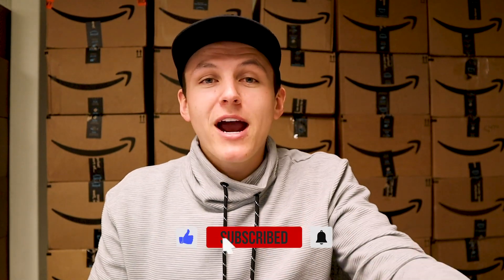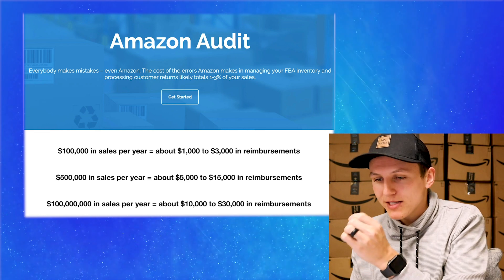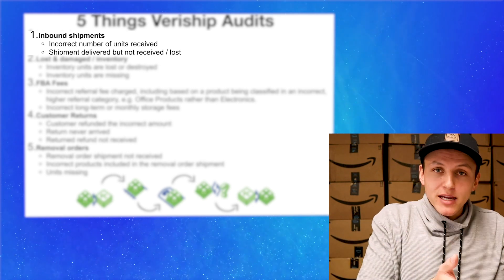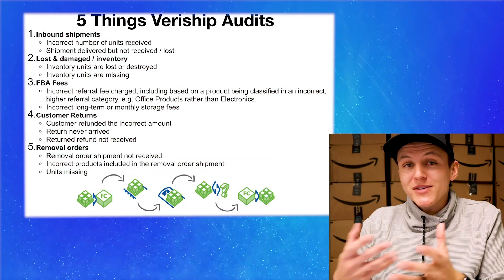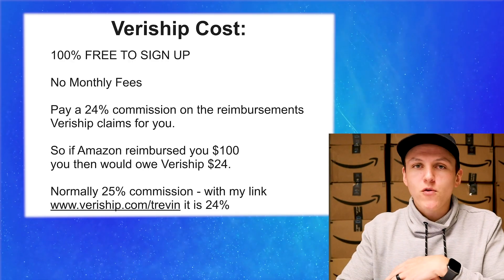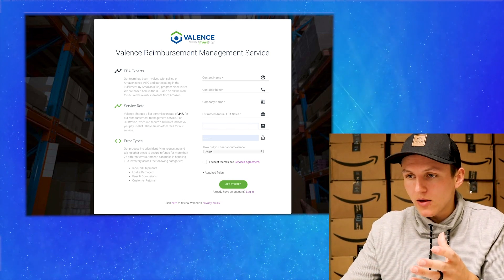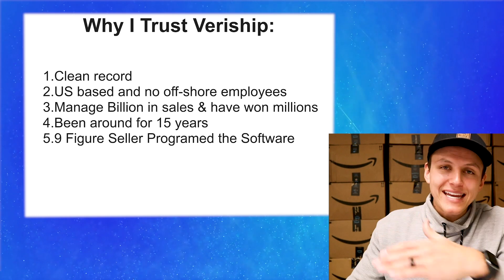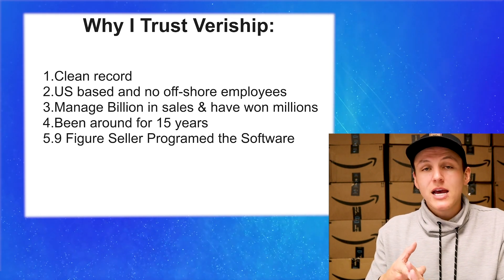Amazon FBA Hack - How To Get Your Money Back From Amazon Reimbursements!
Attention all Amazon FBA Sellers!!! Amazon Owes You Money! And today I am going to show you How To Get Your Money Back From Amazon via Reimbursements! If you're an Amazon Seller then you should be doing this! Using this strategy can put money back in your pocket and increase your profit margins for you Amazon FBA Business. Hope you Champs Enjoy!